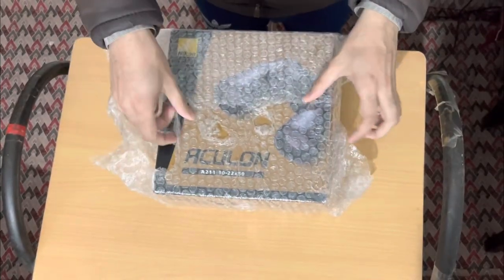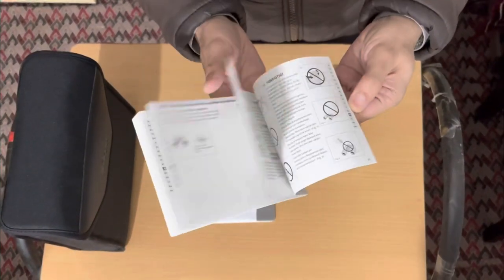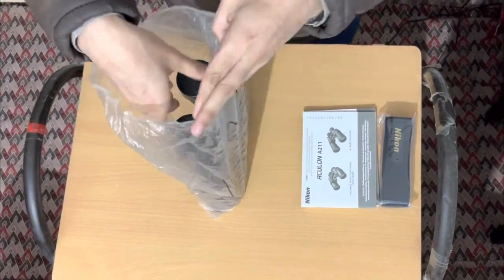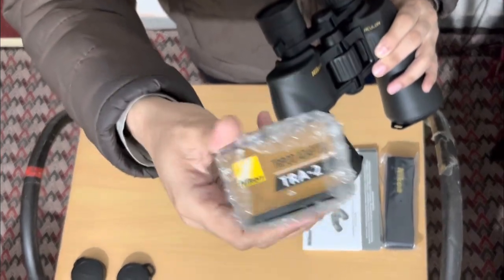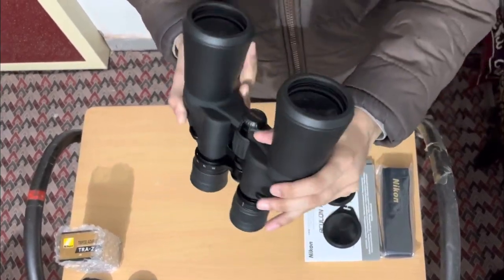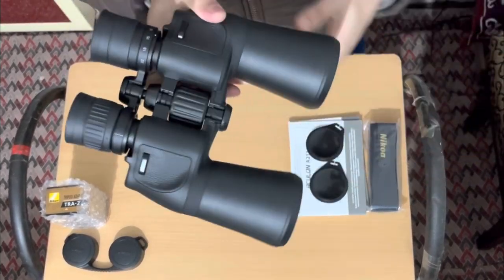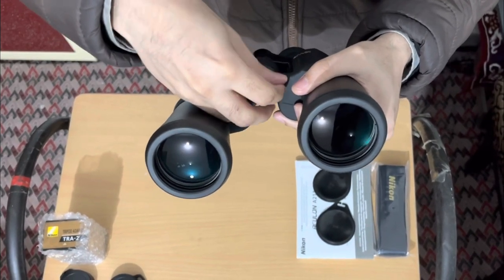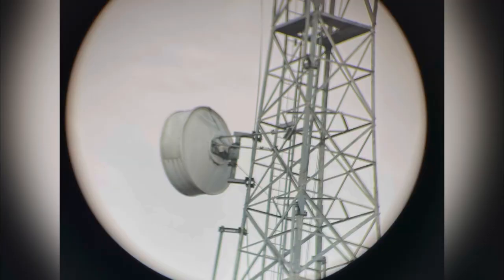Nikon Binoculars A211 10-22x50(Zoom Model) review with Photo Samples.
Nikon Binoculars Review | Nikon 10-22x50Zoom A211 Binoculars Review | Nikon Binoculars Hands On & Review India | Best Binoculars under 20K.

Buy Link : Nikon ACULON A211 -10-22 x 50 8252 Binocular (Black)